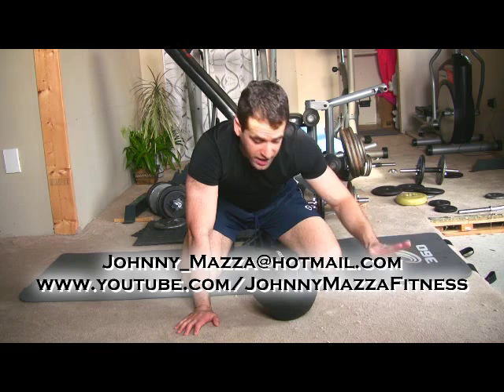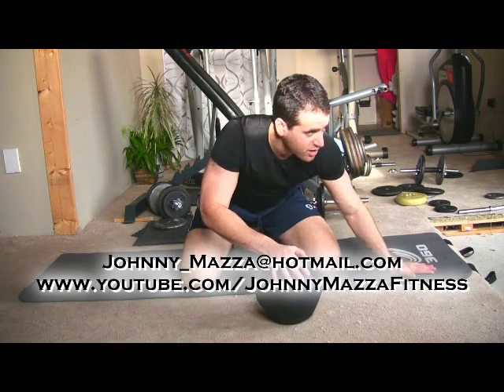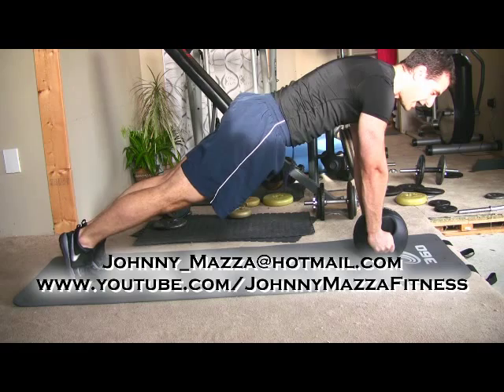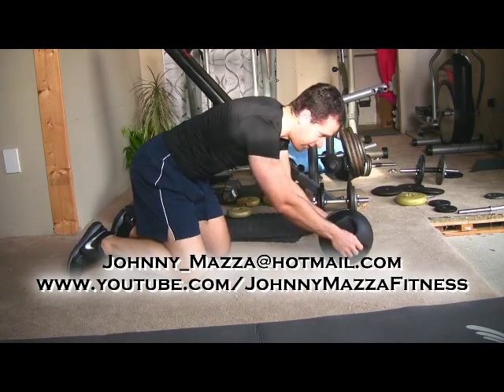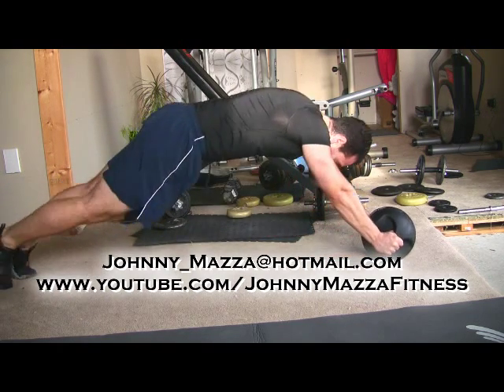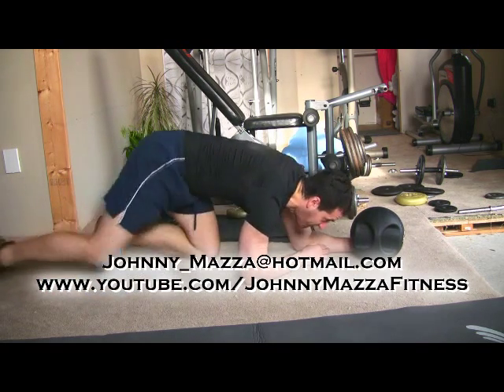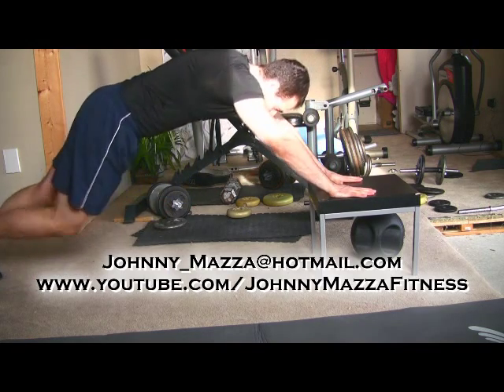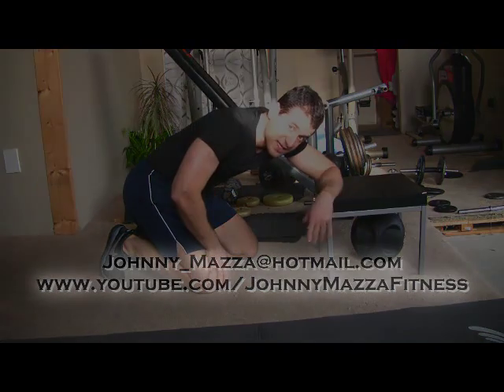AB/CORE/TRUNK exercises - Anti-Rotation/Anti-Flexion 02 - MEDICINE BALL WALKOUT.wmv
The MEDICINE BALL WALK OUT is the 2nd exercise in the progression of ANTI-ROTATION/ANTI-FLEXION abdominal exercises. This will continue to work on stabililty throughout your entire midsection as your abdominals, obliques, and lower back work together.